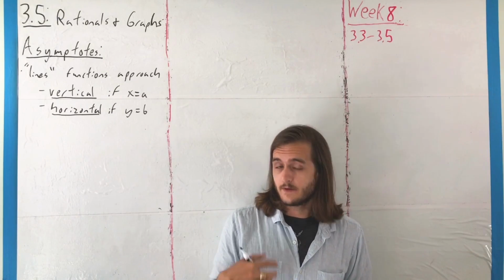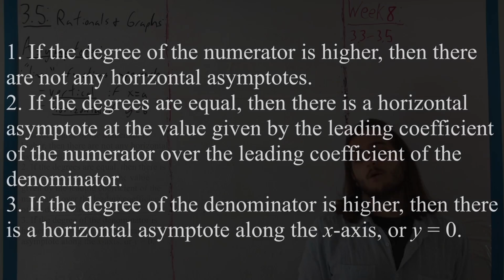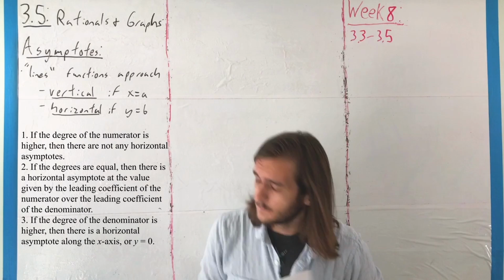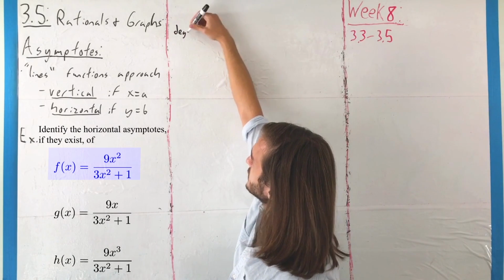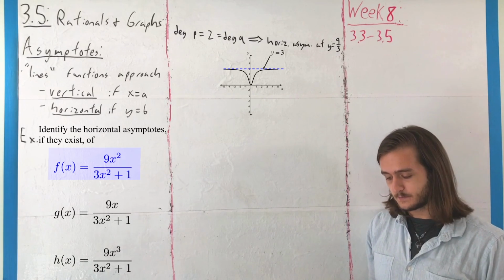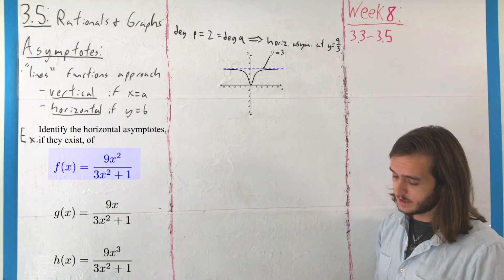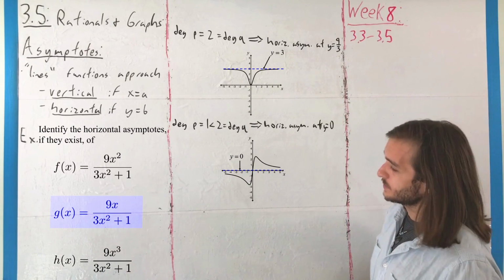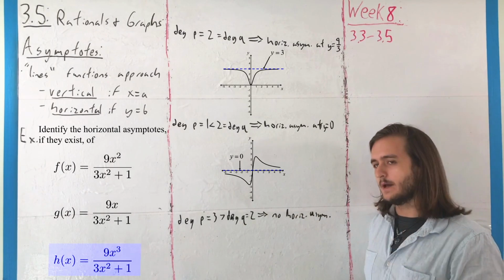3.5: Finding Horizontal Asymptotes